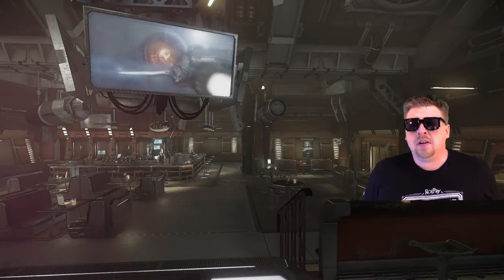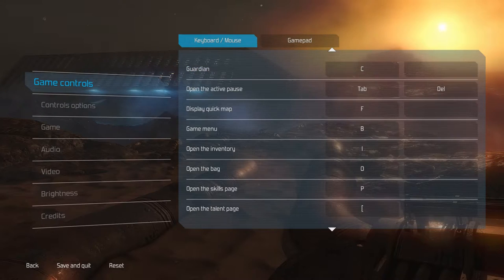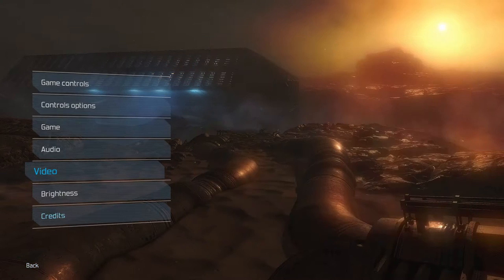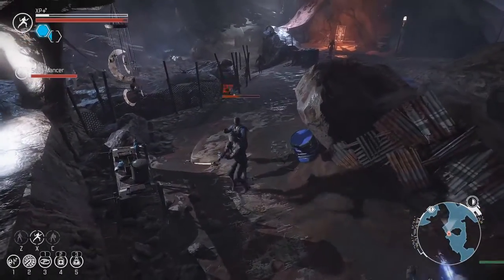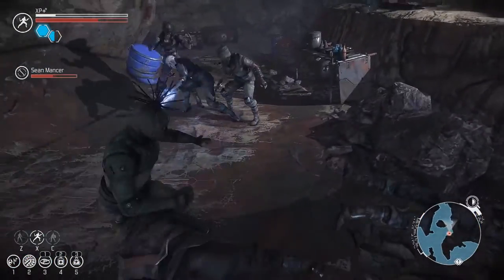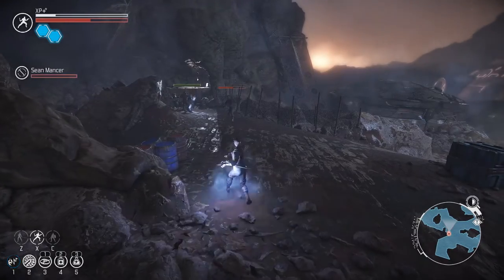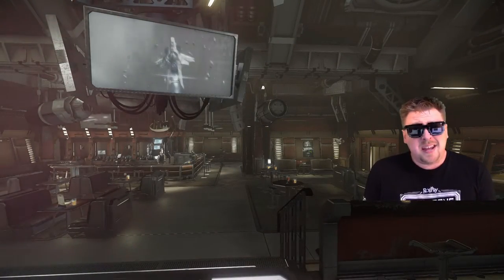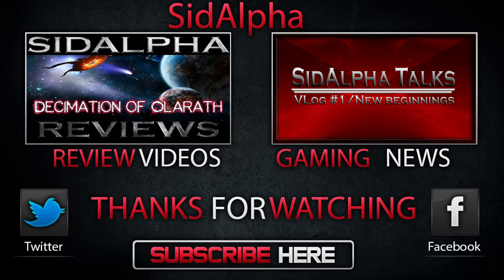Is it Worth It? The Technomancer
This is a first impressions look at The Technomancer by Spiders Games and published by Focus Home Interactive. Please be aware that this is a First Impressions look only and consists of approximately 4 hours of gameplay.